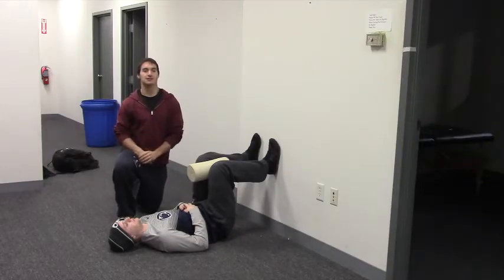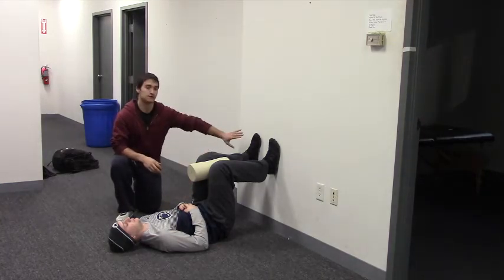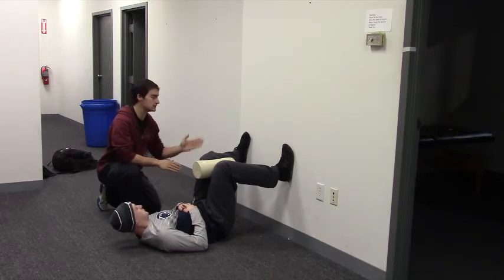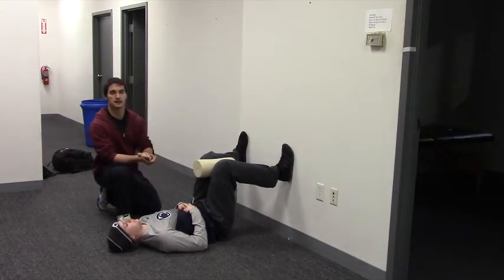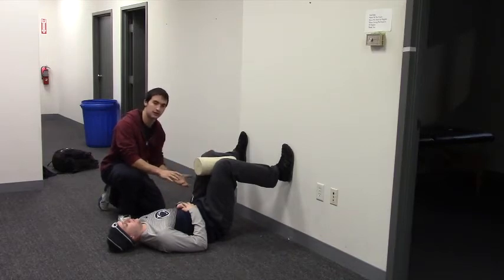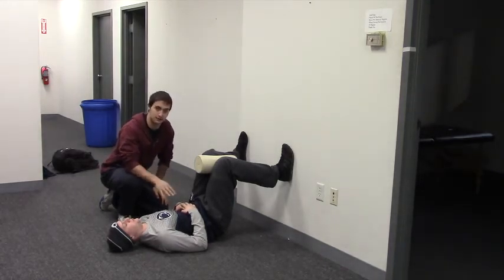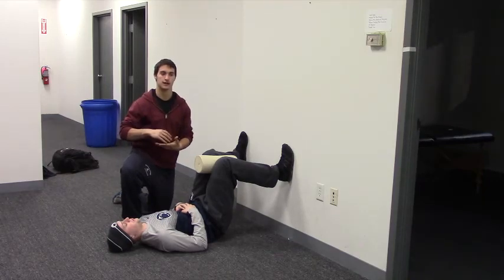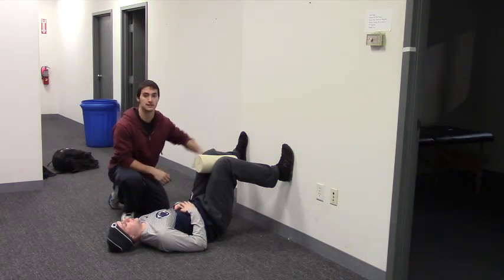90/90 Hip Lift with Passive FA IR